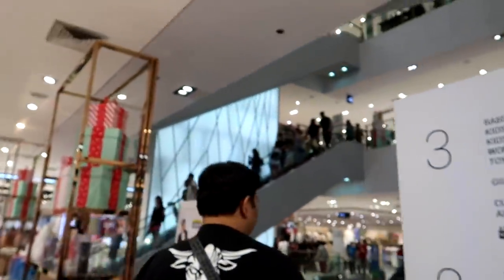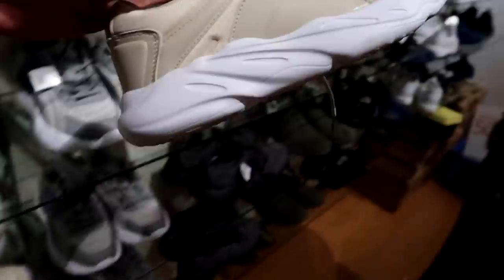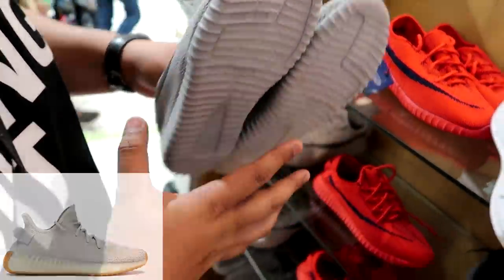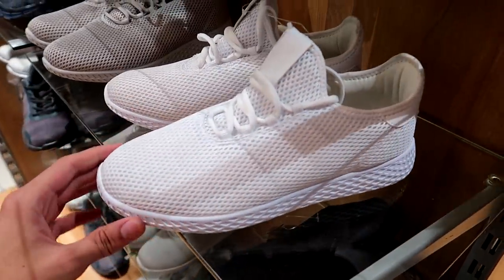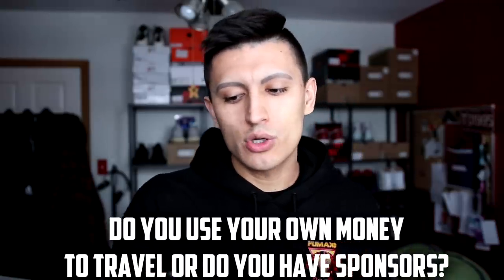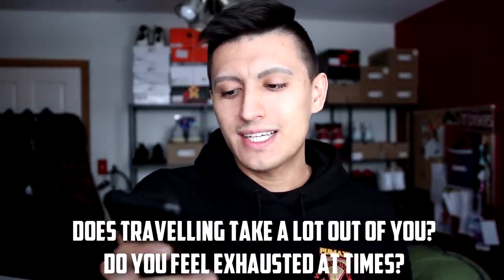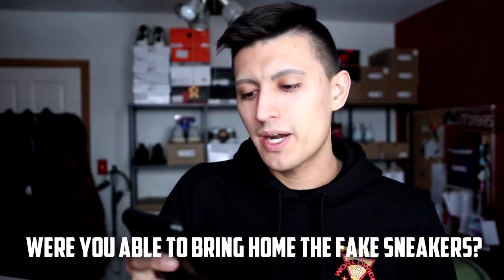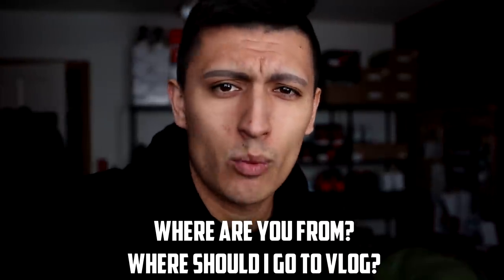PHILIPPINES CHEAPEST FAKE SNEAKER MALL! (Manila Vlog)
Today we go to SM Megamall in Manila looking for some sneakers and to check out the DC Cafe! They had so many fake sneakers at the cheapest prices!